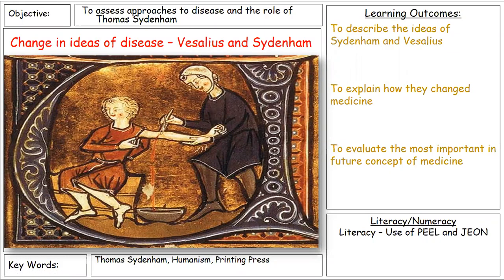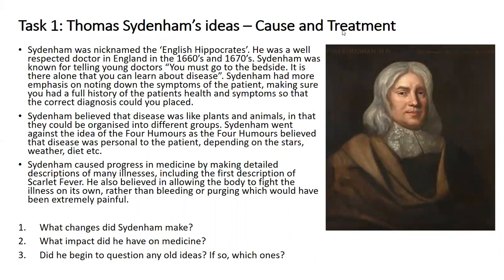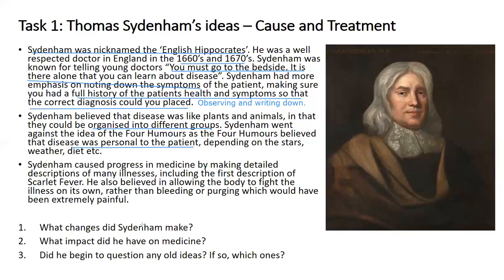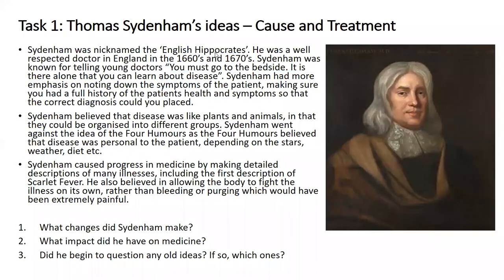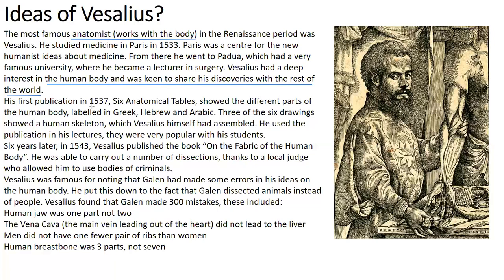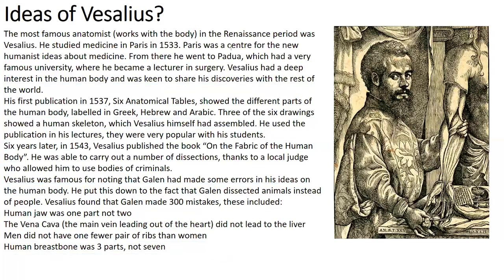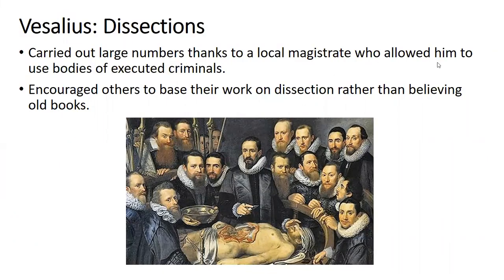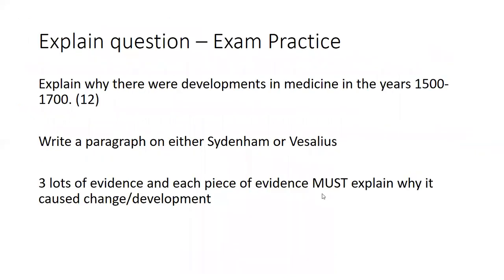GCSE History - Medicine through Time - Sydenham and Vesalius